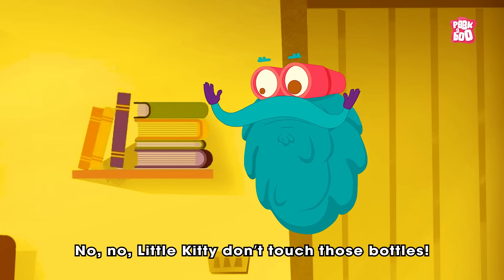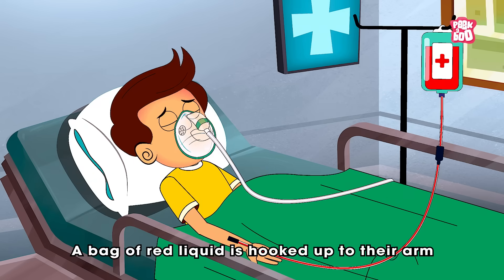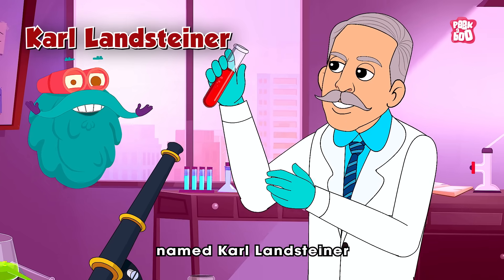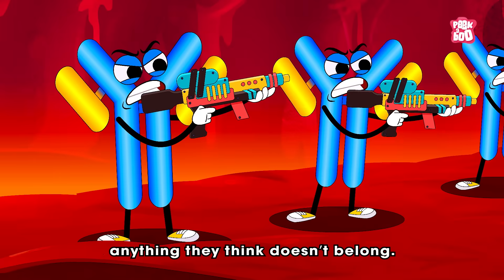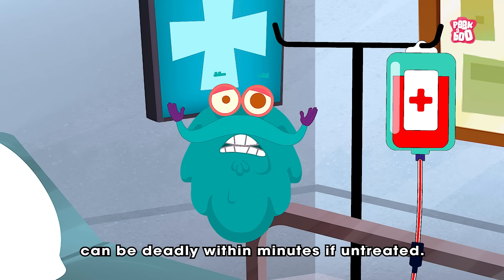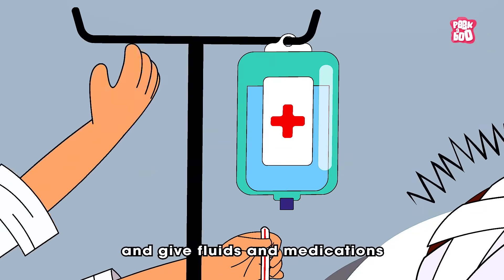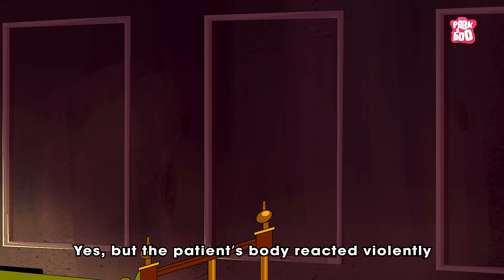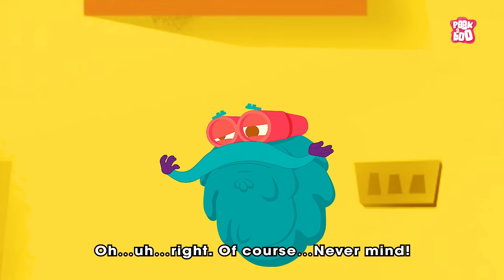What Happens if You're Injected With The Wrong Blood Type? | How Blood Transfusion Works? |Dr Binocs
Join Dr. Binocs as he explains what happens inside your body when you’re given the wrong blood type, and why matching blood types is so important for survival!